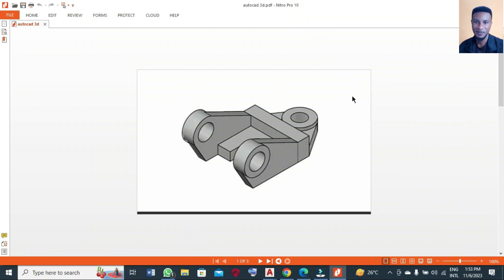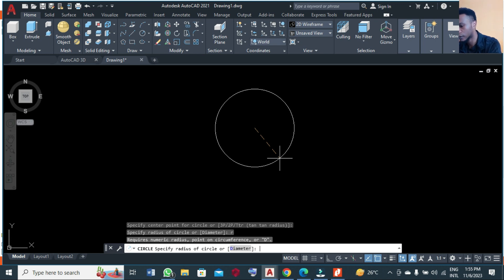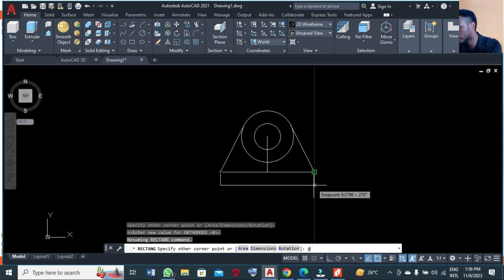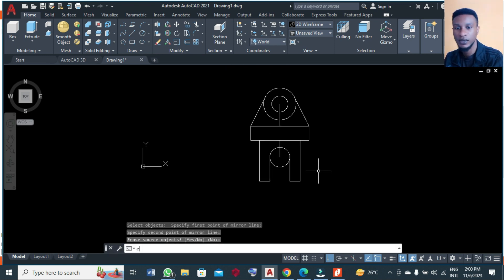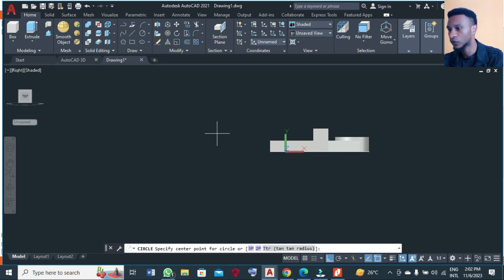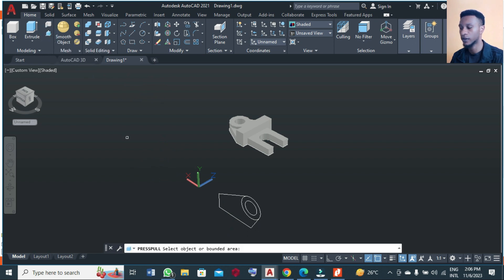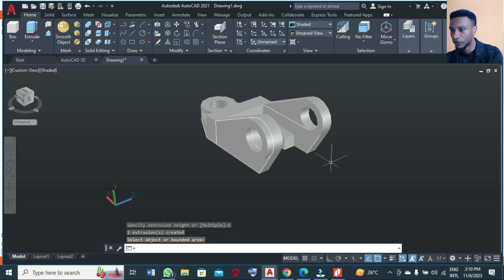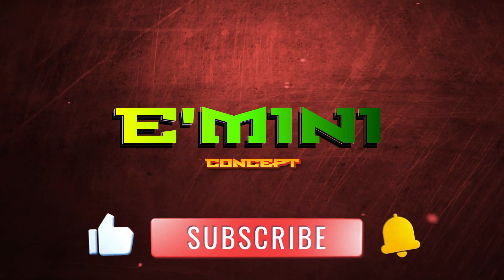AUTOCAD 3-D PRACTICE - 06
This is the 6th video on AutoCAD 3-D practice following the previous video with caption "AUTOCAD 3-D PRACTICE - 05" posted earlier. Trust me. I have plenty practices prepared for you. If you keep following the videos, and practice as well, you will become a pro very soon.